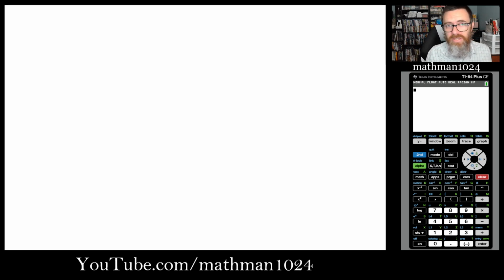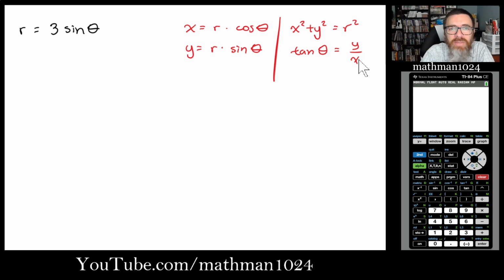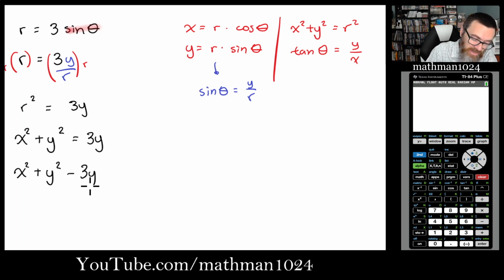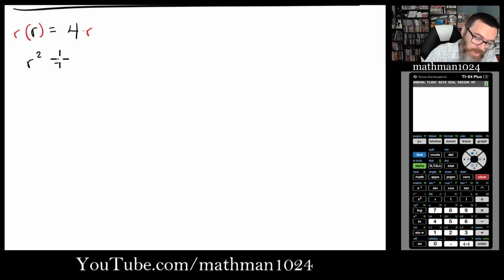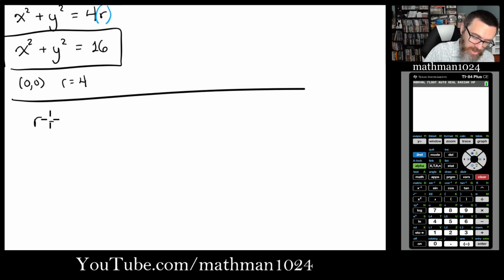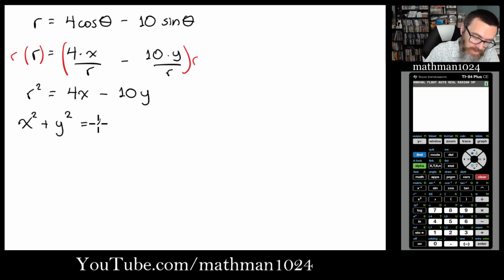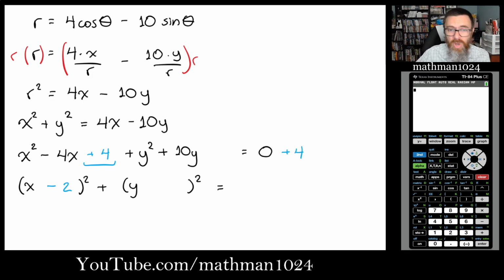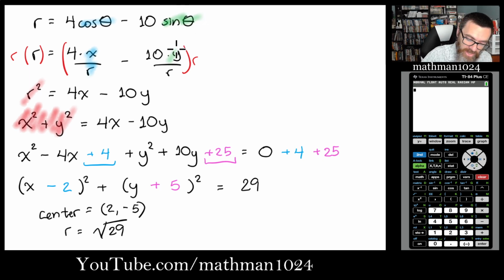Precal - Polar Coordinates - Part 4